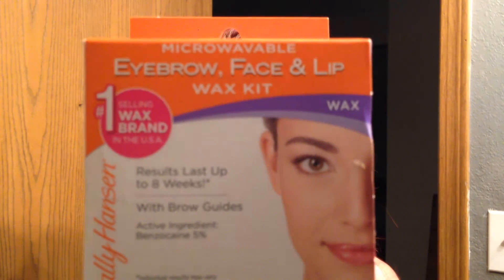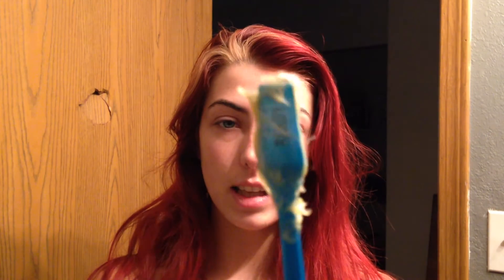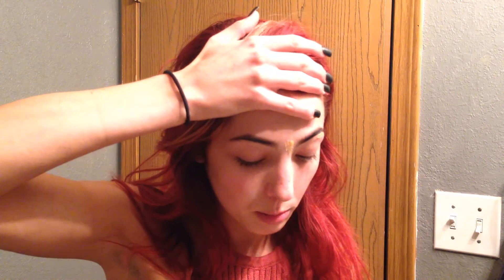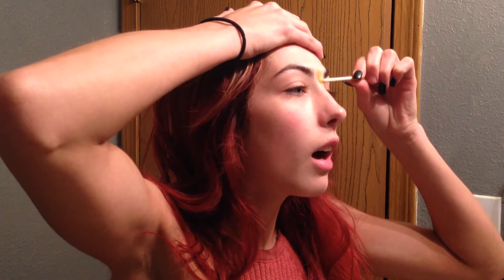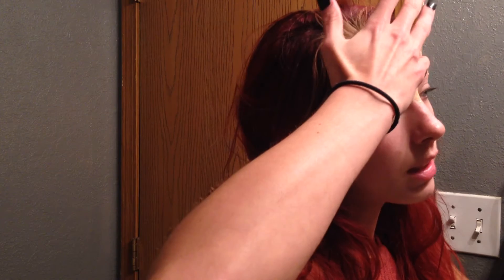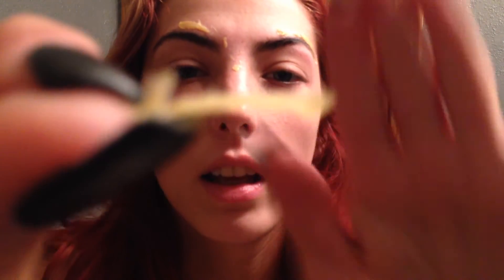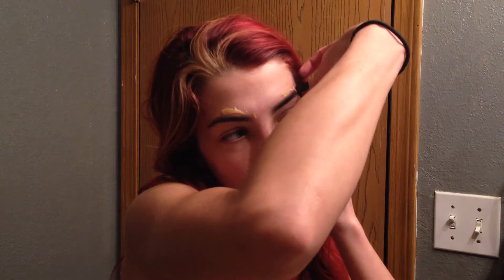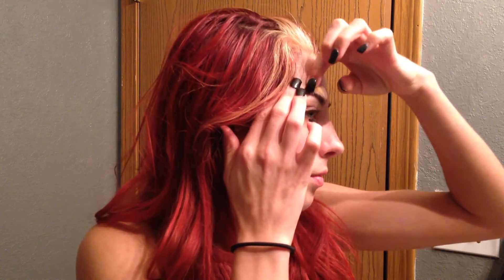My Brow Maintenance Routine | Dazee Mae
How I keep my shape, clean, keep up with my eyebrows.